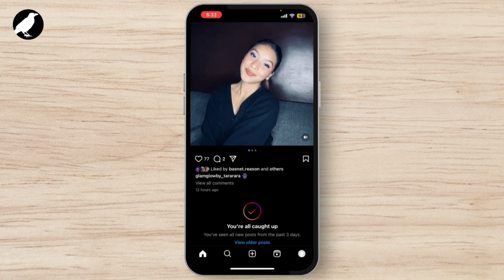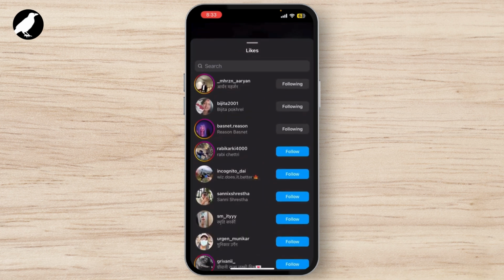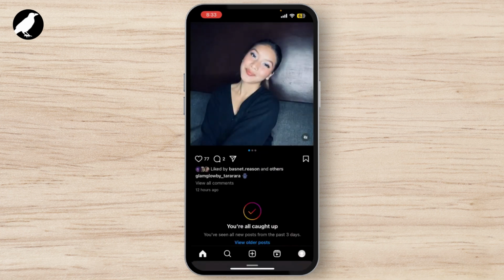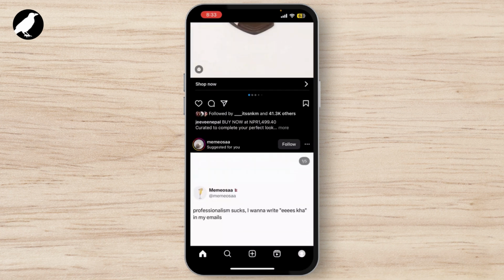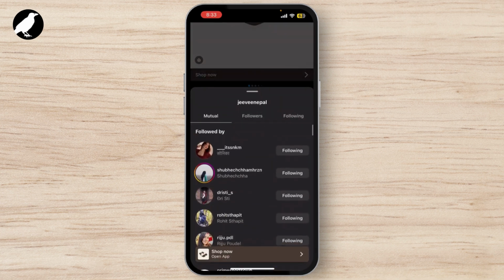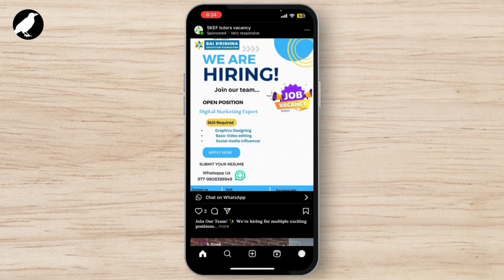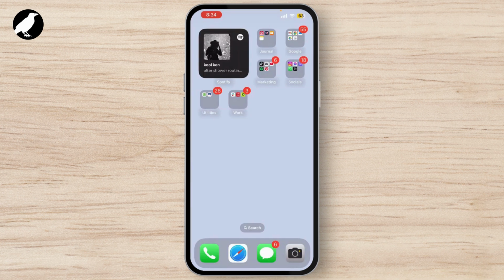How To See What Someone Likes On Instagram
Here’s a YouTube description based on your provided title:

How To See What Someone Likes On Instagram! Want to know how to view what someone likes on Instagram? This video will guide you through the steps to check the posts someone has liked on Instagram quickly and easily. Whether you're asking, "How do I see what someone likes on Instagram?" or need help exploring their activity, this tutorial has you covered. Learn the methods to see their liked posts and enjoy all the details! Watch now to discover how to see what someone likes on Instagram today!

Timestamps:
00:00 How To See What Someone Likes On Instagram
00:10 How Do I View What Someone Likes On Instagram?